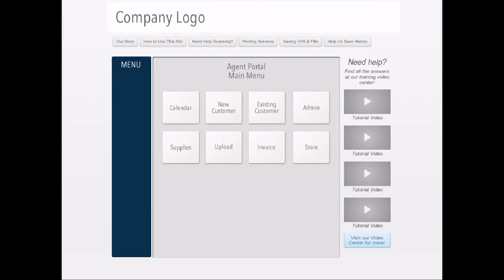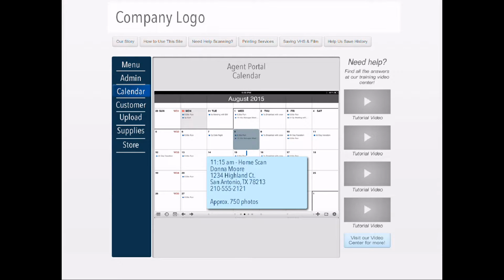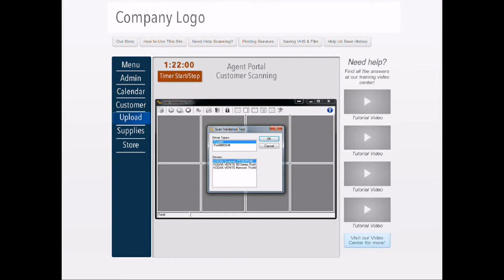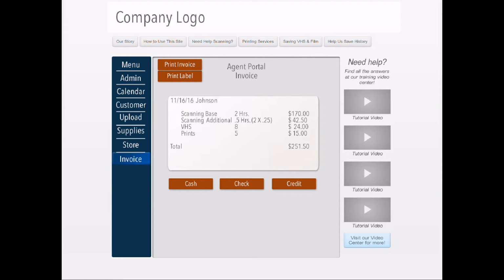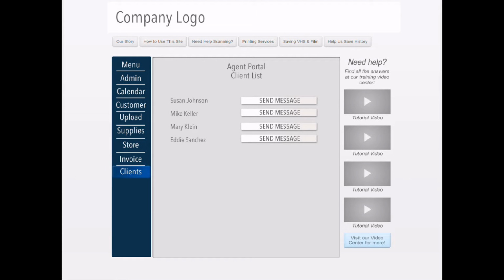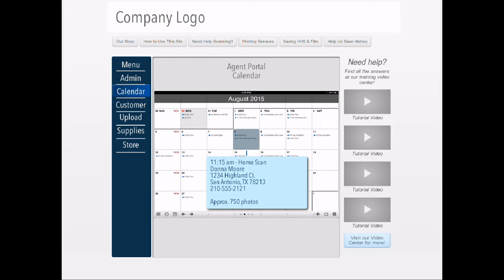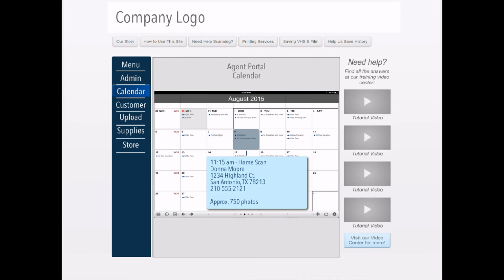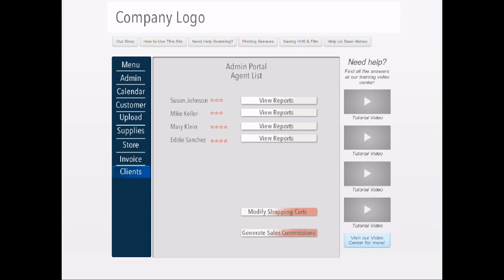2017 Back Portal Tour